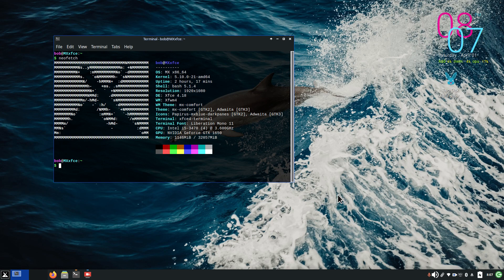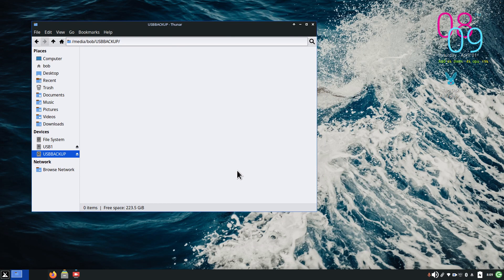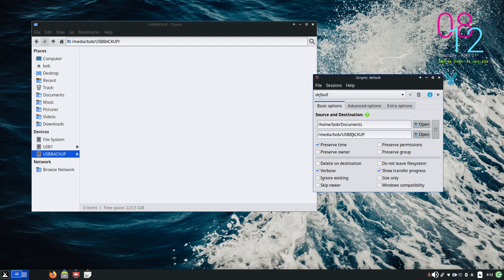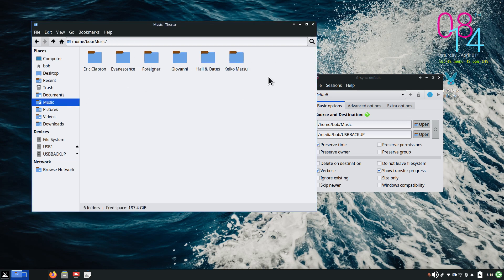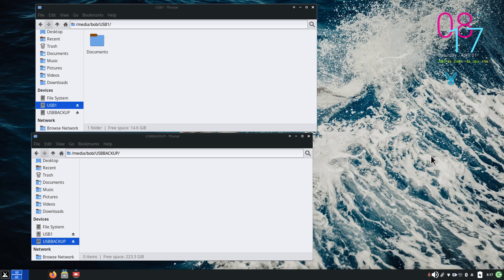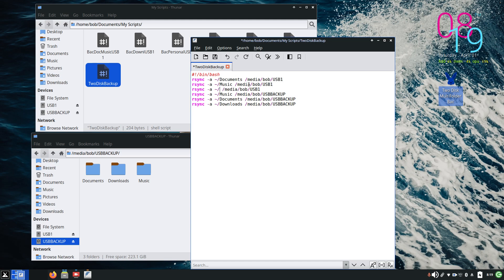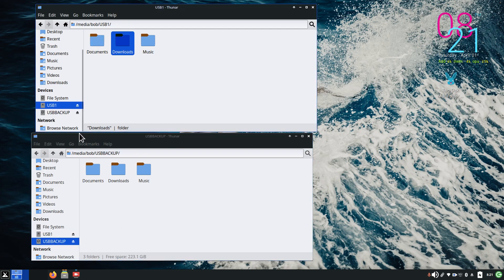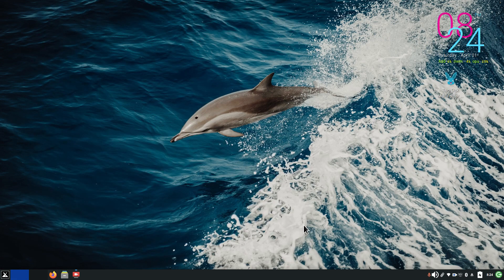MX Linux - Xfce - tips on Grsync Vs Rsync backups to USB storage Devices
How to tips on examples of using Grsync versus Rsync scripts for MX Linux Xfce desktop. Best viewed on large screen. Filmed in 1080

0:00 - Intro to MX Linux Xfce Grsync vs Rsync Scripts
0:28 - System information
2:08 - Multiple USB storage Devices for backups
2:35 - Intro to Grsync
5:48 - Example of using Grsync
8:57 - Multi folders to Multi USB storage devices using one script
9:56 - Reference to formatting USB storage Devices
10:20 - Multi folders continued
10:54 - Launcher Script
11:19 - Example of a script
11:57 - Edit the Script vs Launcher
13:02 - Example of adding file or folder to a script for two device update
14:19 - Example of Grsync for one folder to one USB storage device
15:40 - Example of using Grsync and Scripts
16:30 - Overview of Grsync vs Rsync Scripts
17:20 - Subscribe to Linux for Seniors